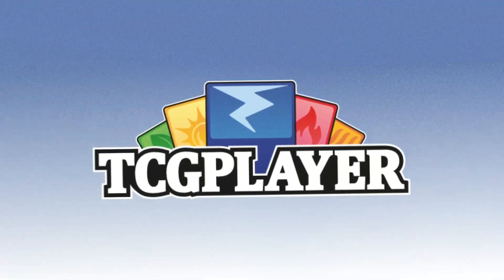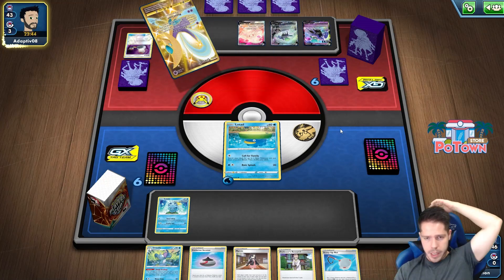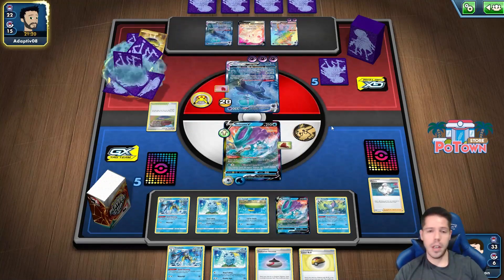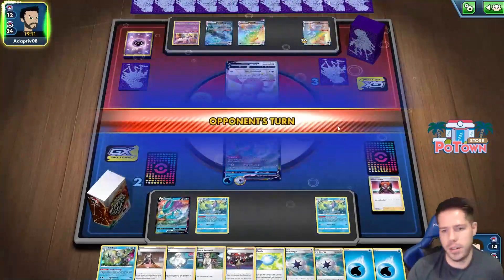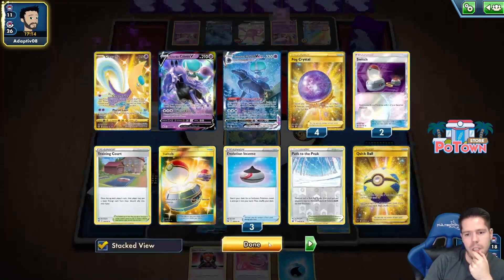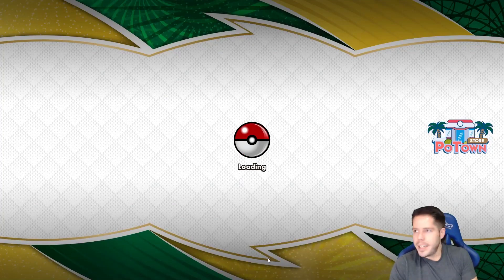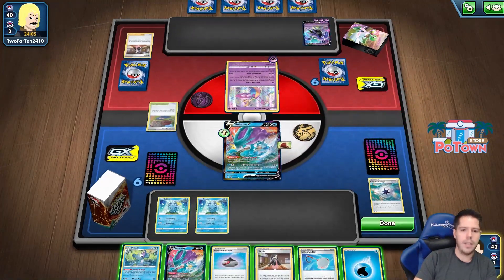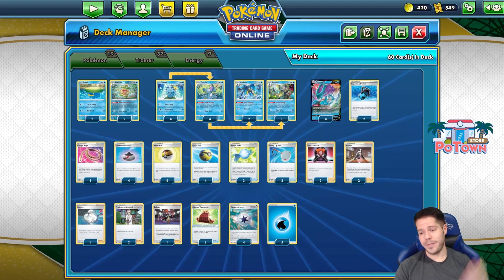Another top deck: SUICUNE V with LUDICOLO! [Pokemon TCG Online]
Today's video features the new SUICUNE V with LUDICOLO deck! Check out how to build a new deck with SUICUNE V with LUDICOLO and learn all the best strategies to become a top Pokemon TCG player using this SUICUNE V with LUDICOLO deck!

- TCG Player (CHECK OUT using this link to support me for free!)